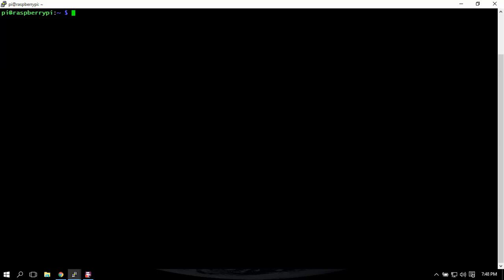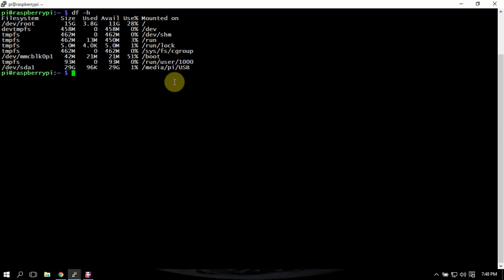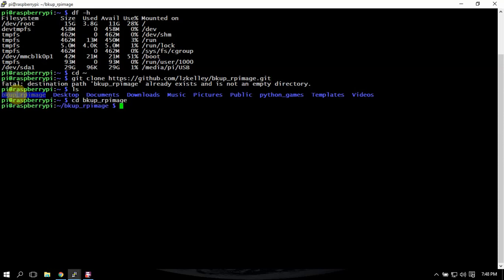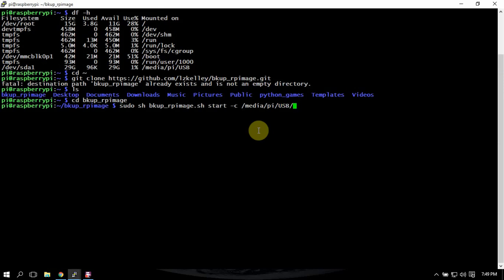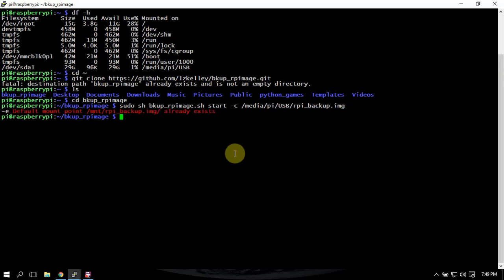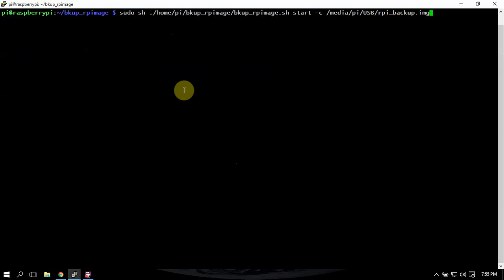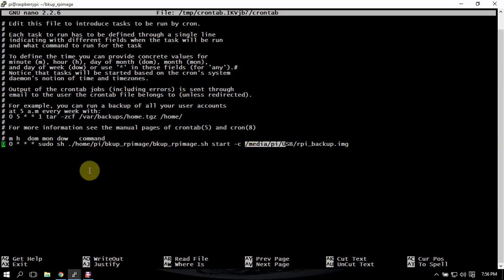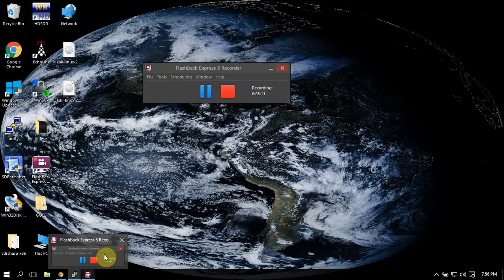How to Backup A Raspberry Pi Image Using A USB Drive Automatically Using CronTab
Here's the commands that I used in the video. Sorry about the audio and stopping in the video.

df -h

sudo sh bkup_rpimage.sh start -c /media/pi/MYBACKUPDRIVE/rpi_backup.img

(Make Sure To Change The MYBACKUPDRIVE Part)

sudo crontab -e

0 0 * * * sudo sh ./home/pi/bkup_rpimage/bkup_rpimage.sh start -c /media/pi/MYBACKUPDRIVE/rpi_backup.img

Credit to the github user for this.